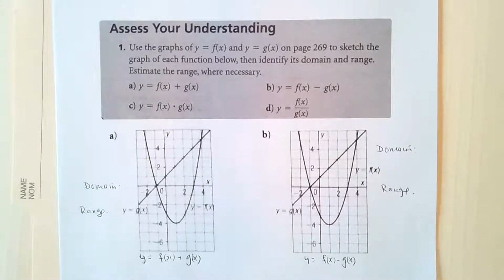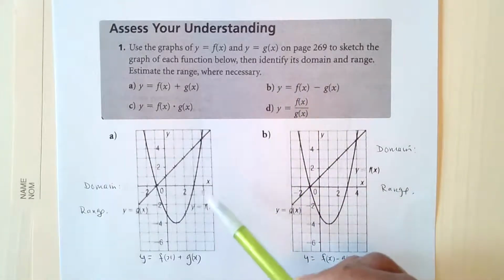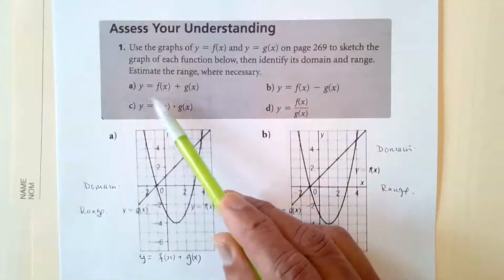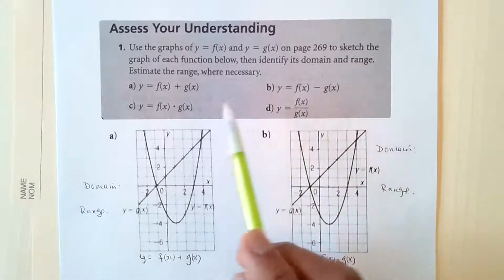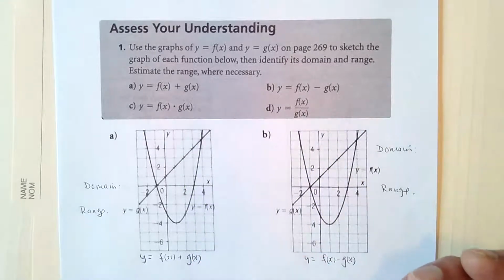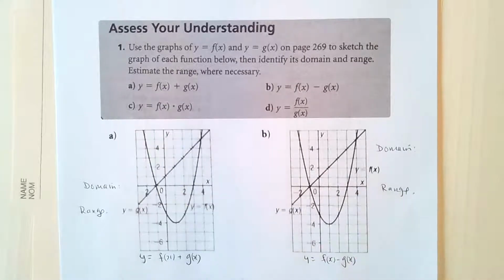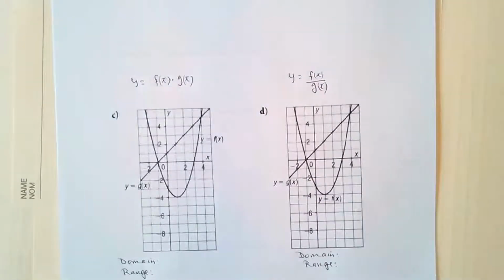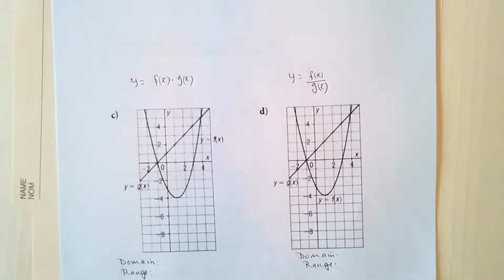Assignment Questions: Combining Functions Graphically